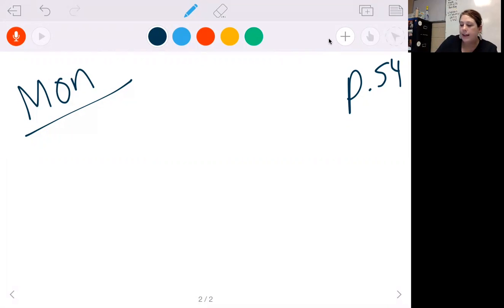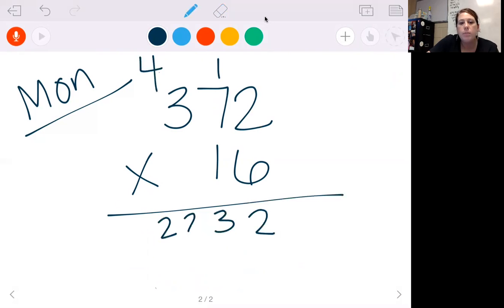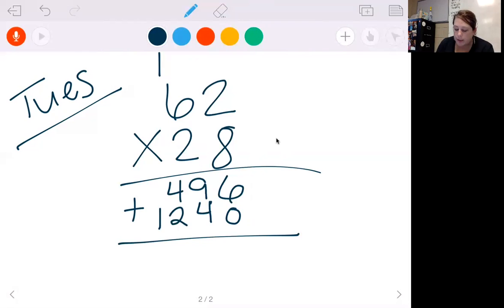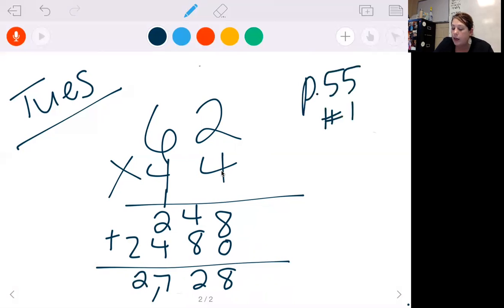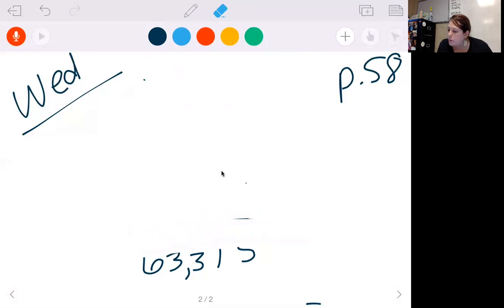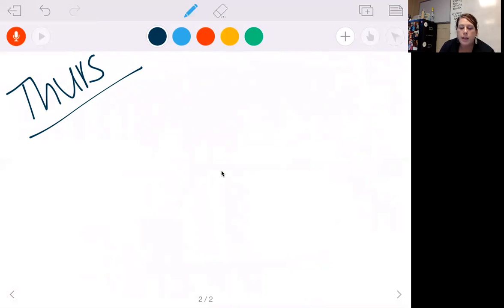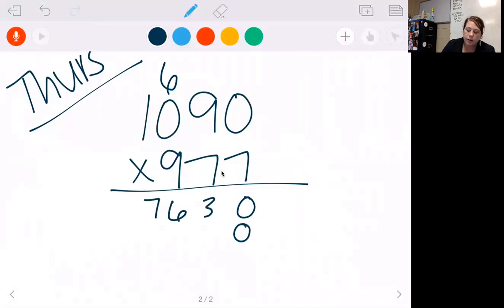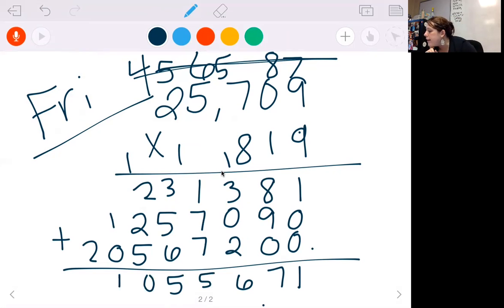5th Grade Virtual Video 11/2-11/6